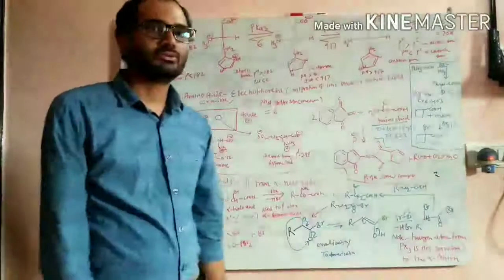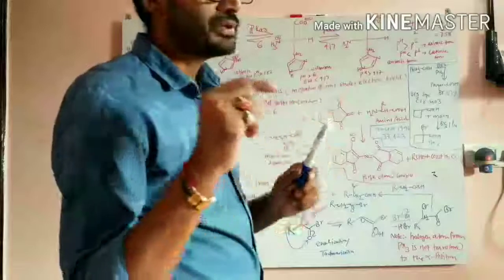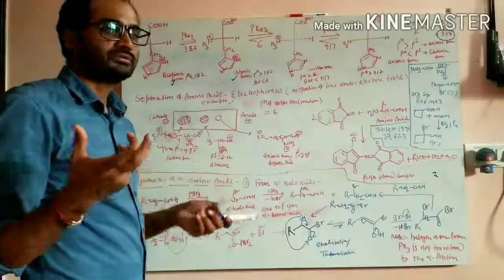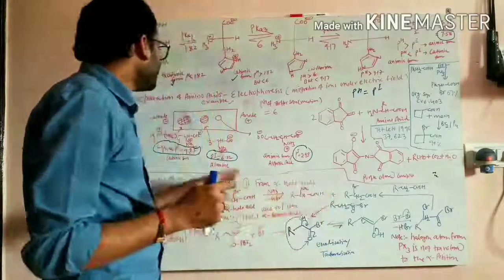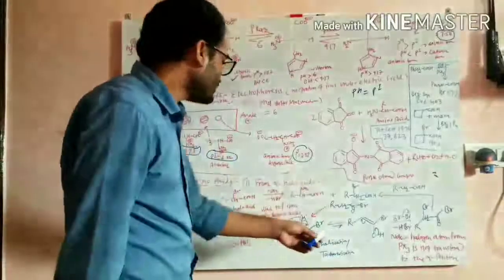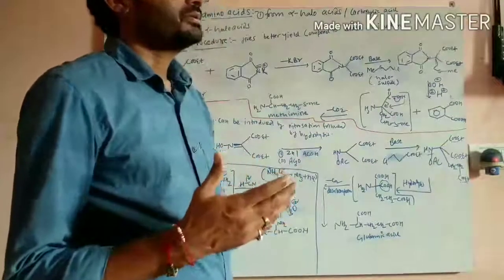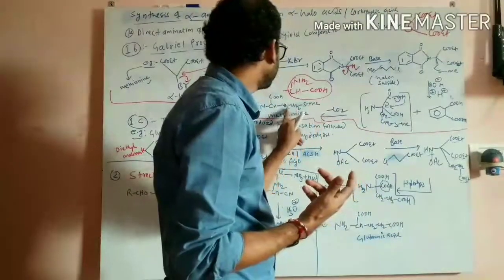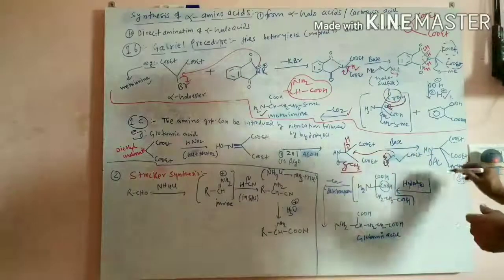Amino acids synthesis and their separation by electrophoresis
This lecture deals with the separation of amino acids and their synthesis.